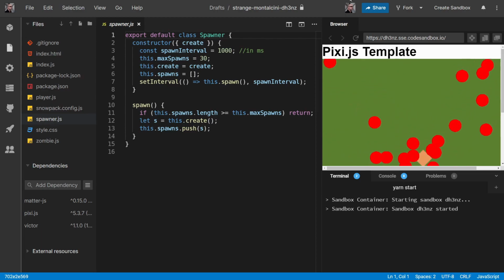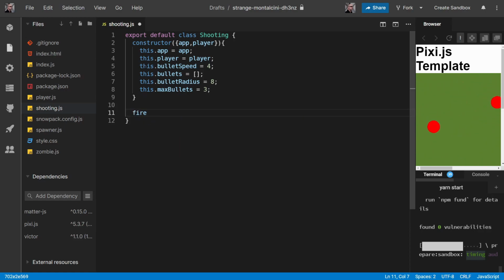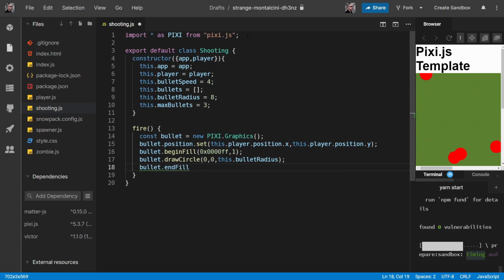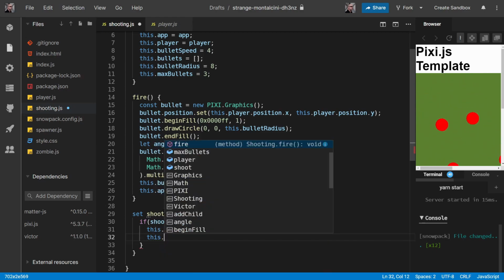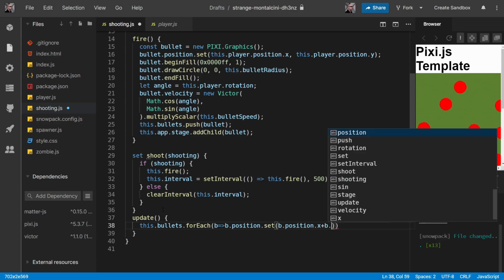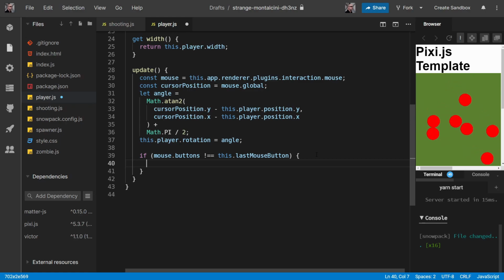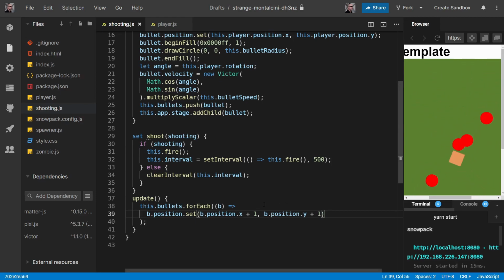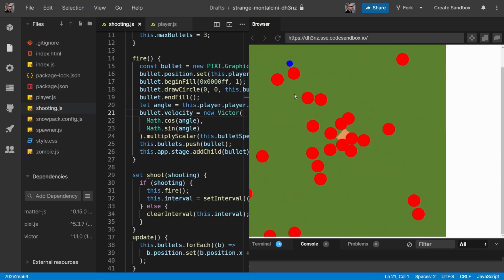PixiJS Tutorial 6 - Shooting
Get up and running with pixi.js in 1 minute.
Learn the basics of pixi.js. In this video we will be using CodeSandbox and a template to get up and running in 1 minute.
Also we are using snowpack for near instant refresh after our code changes.

Pixi.js is a great choice for creating 2D games for the web. Less opinionated than Phaser and easier to use than WebGL, pixi.js is actually used by other game engines including Phaser.

In this tutorial we find our gun...

What's our vector, Victor?